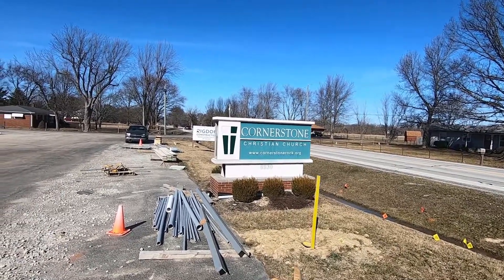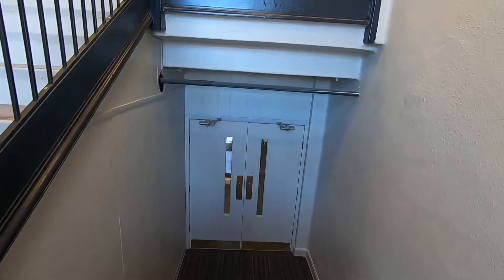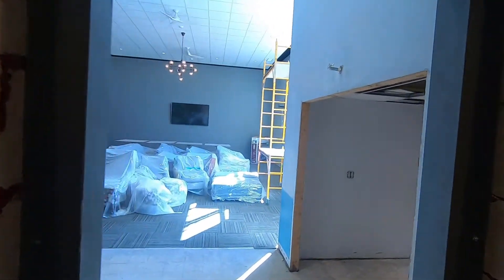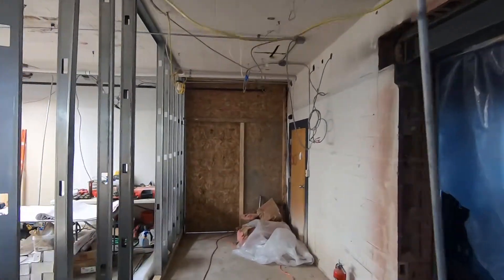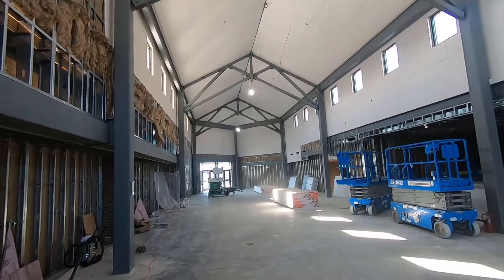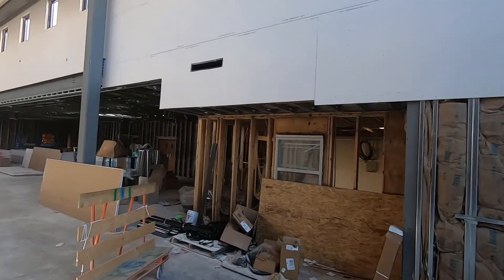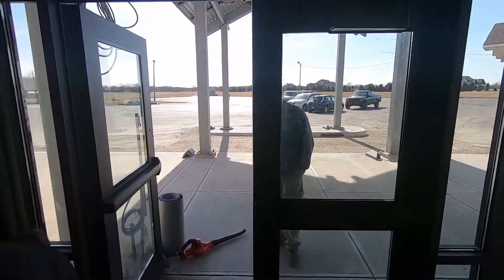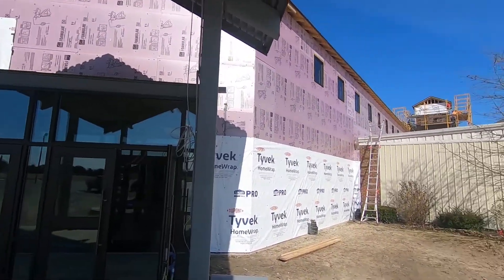Cornerstone Construstion Update March 5, 2021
Join us for a quick update on the building project at Cornerstone!